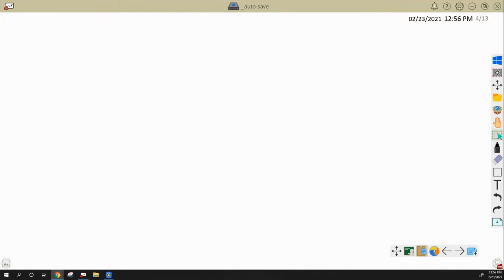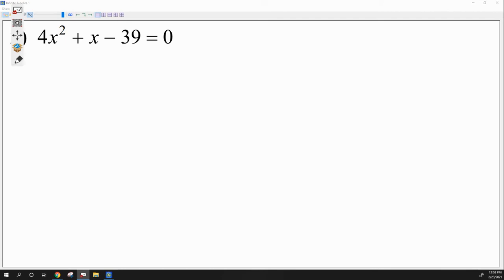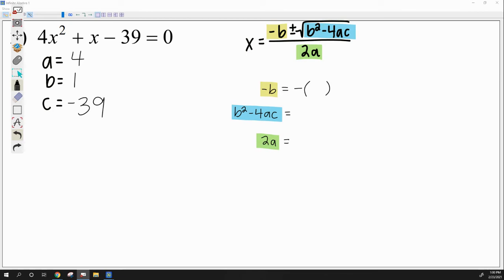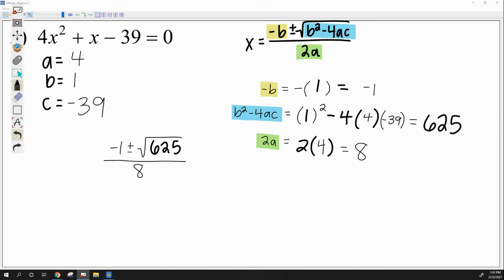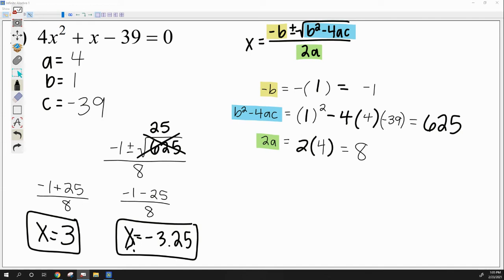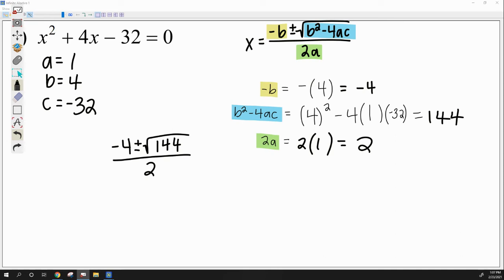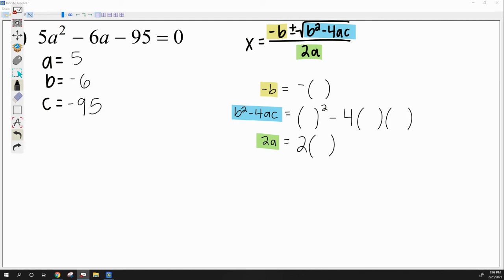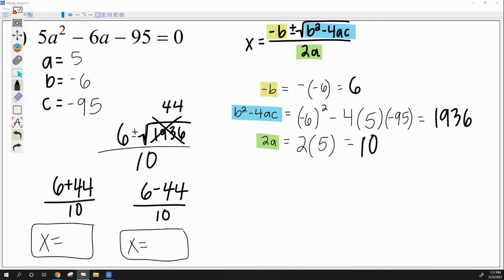Intro to Quadratic Formula